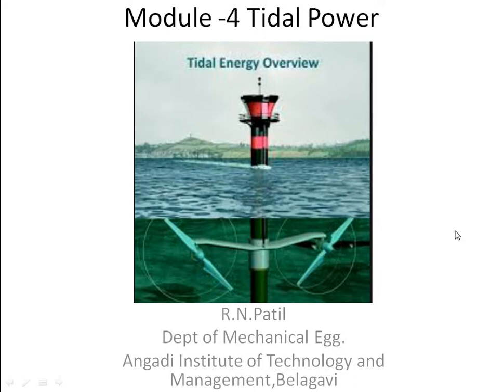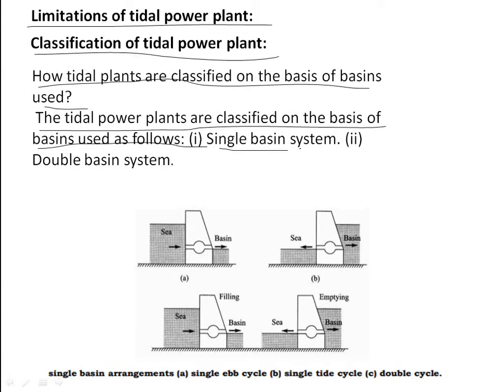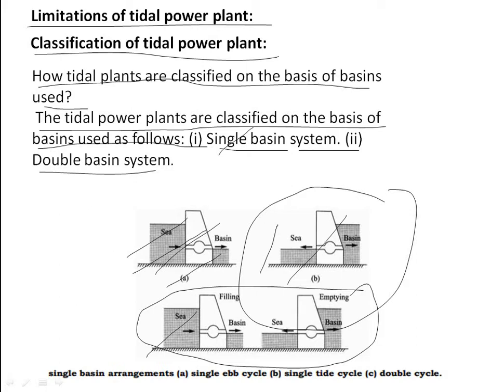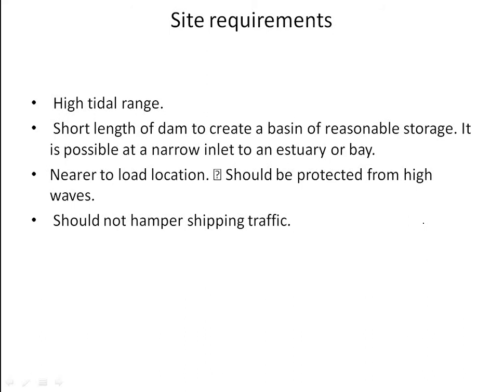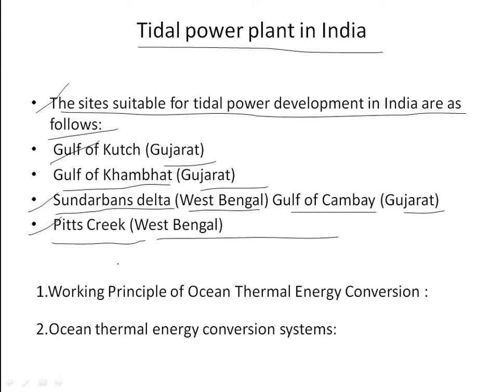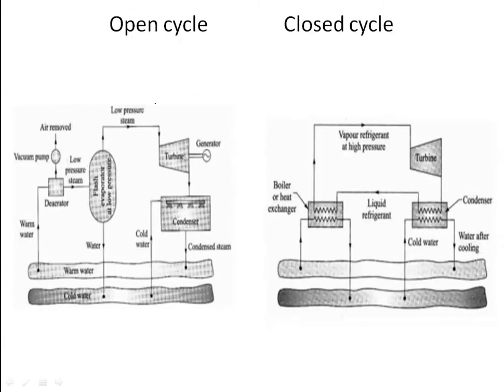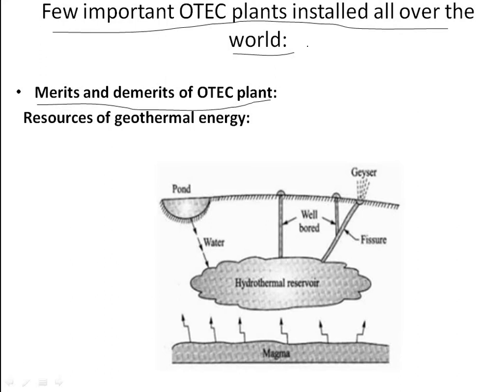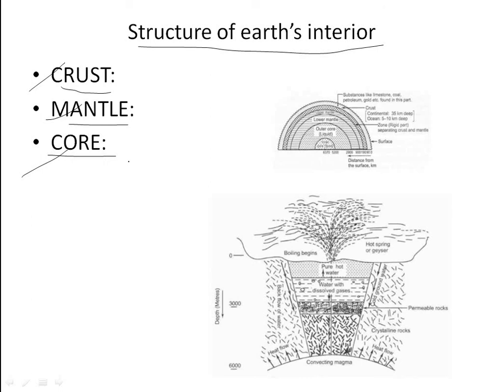Energy Engineering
4th Module Tidal Power